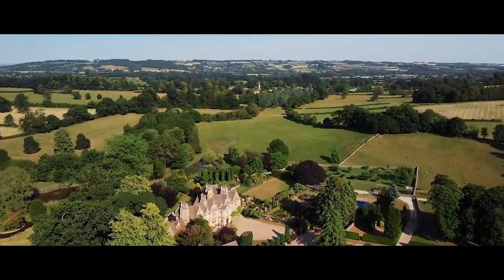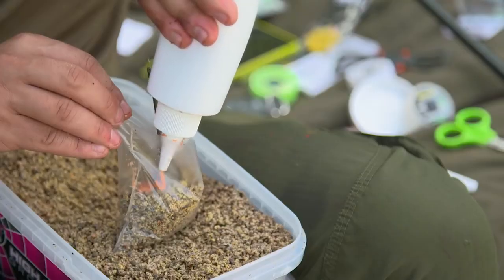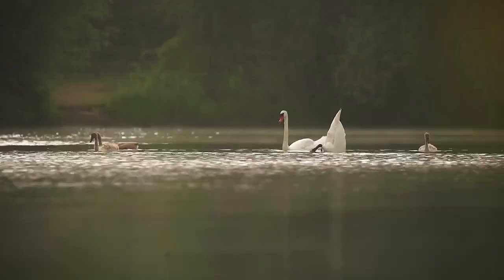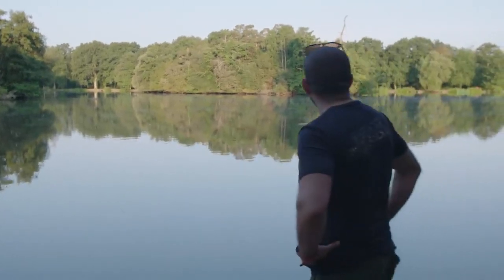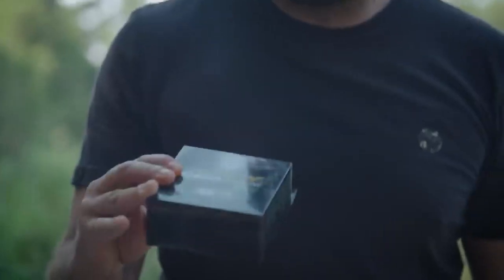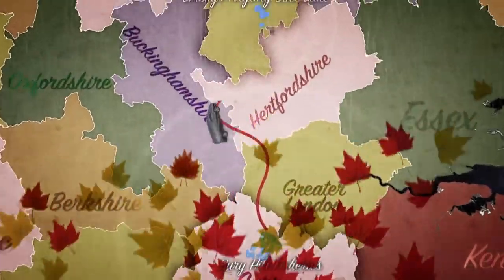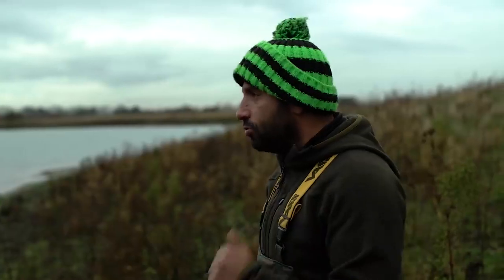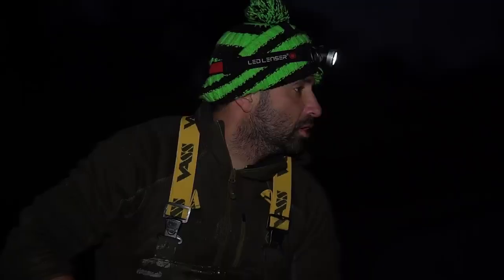KORDA Carp Fishing Masterclass Vol 6 Multiple Lakes Ali Hamidi 2019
Ali Hamidi a Korda tým představují další film Masterclass